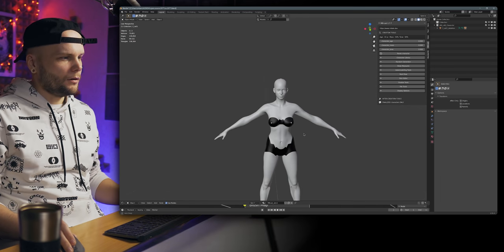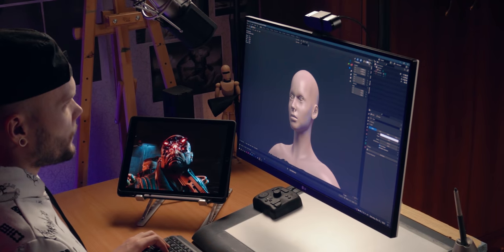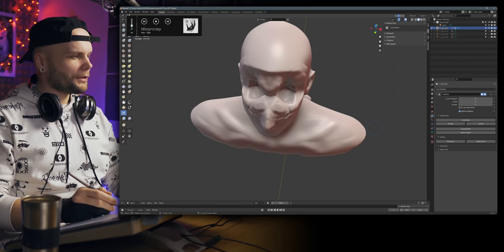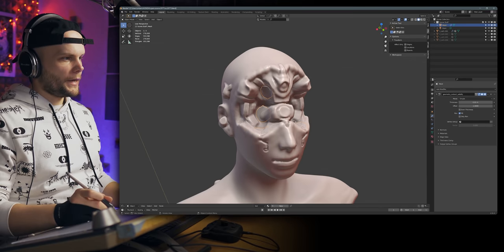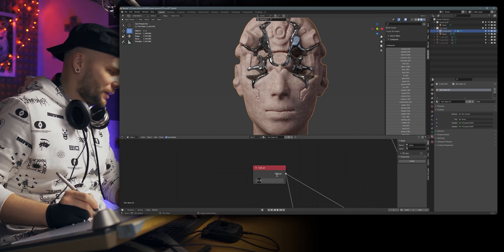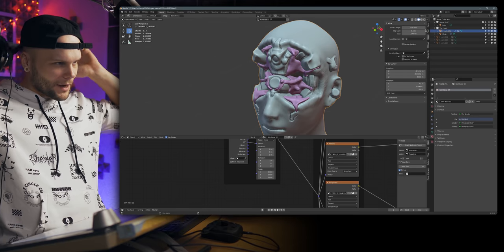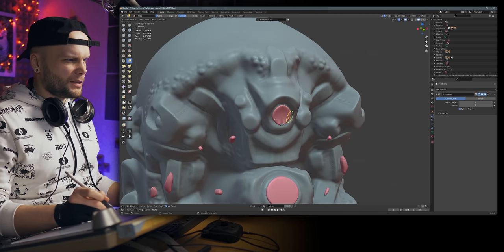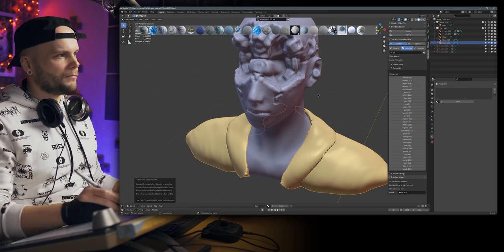I've Made This Cyberpunk 2077 Fan Art in 24 Hours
Use this code to get an extra $10 discount: WFB10

In this rather special episode I work on a 3D/2D portrait as a tribute to Cyberpunk 2077 - the game I’ve been playing for two days straight and already fell in love with. I’ll be using only Blender and Krita, the two free and open-source programs, to prove a point, I guess.

Timestamps:
00:00 - Introduction
01:58 - Creating a Character in Blender and Photoshop
03:10 - Preparing the Basic Head
05:17 - Let's Sculpt
09:36 - Mask Extraction is Awesome
10:40 - Adding Materials
14:02 - More Sculpting and Masking
16:44 - Adding LEDs
18:20 - Basic Clothing
20:17 - Conclusion of the First Session
21:37 - Final Time Lapse: Blender
23:31 - Final Time Lapse: Krita